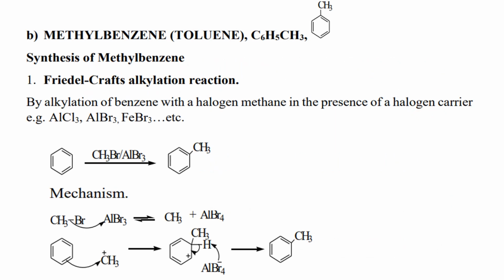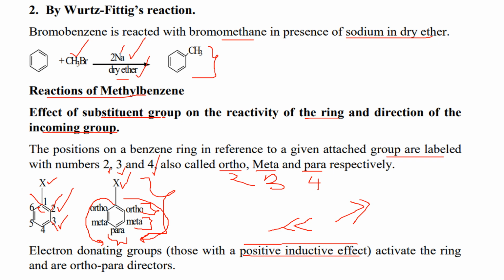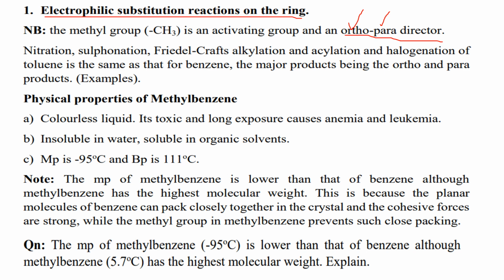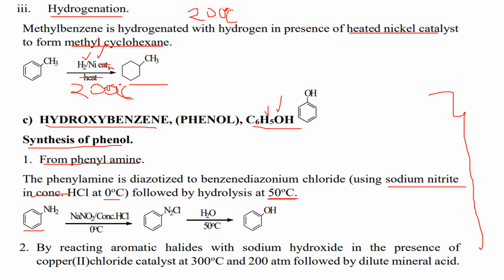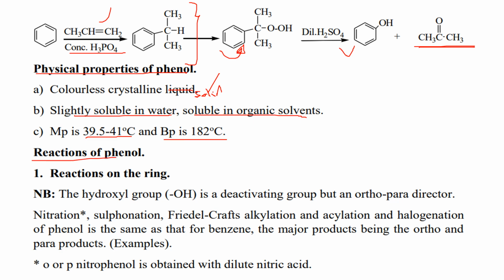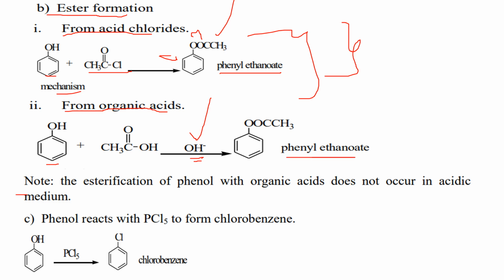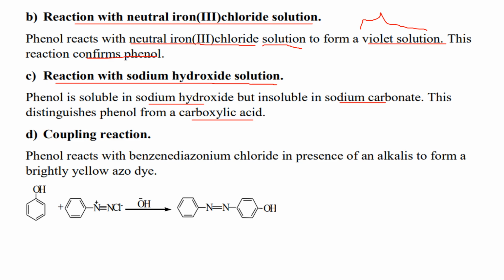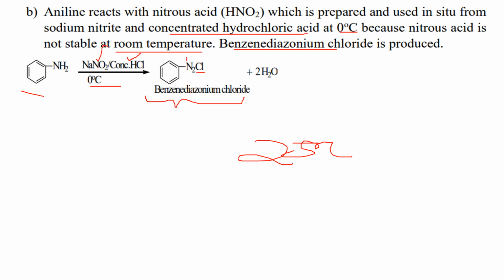DERIVATIVES OF BENZENE:- ORGANIC CHEMISTRY FOR S5 & S6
In this video, I take you through organic chemistry
You will be able to learn how to explain  organic chemistry related questions and concepts.
This video is suitable to A-level students in Senior Five and Six offering CHEMISTRY as part of their combination. E.g. (PCM, BCM, BCA, PCB,PCB,  e.t.c.)